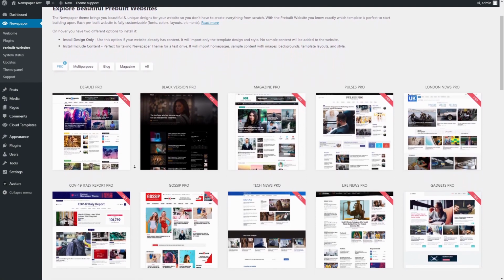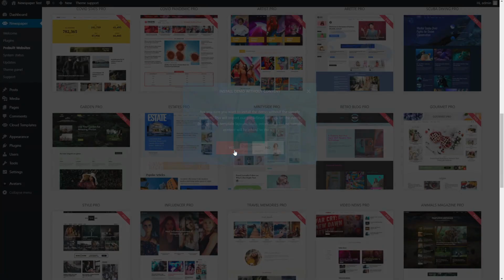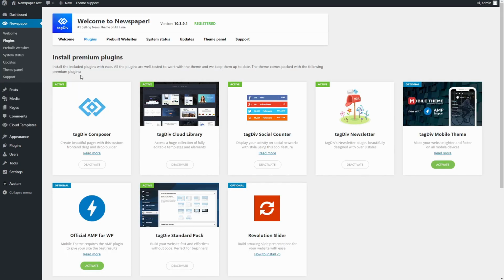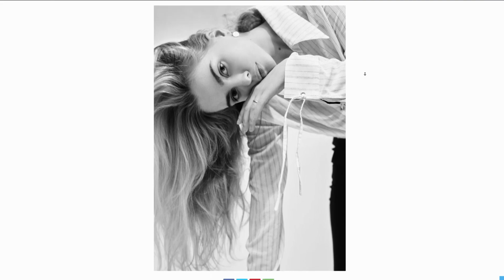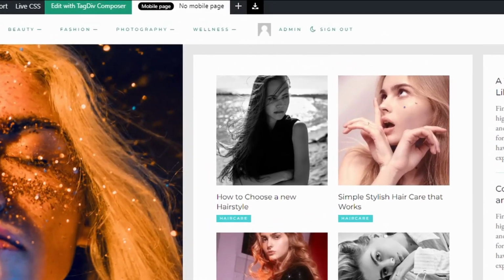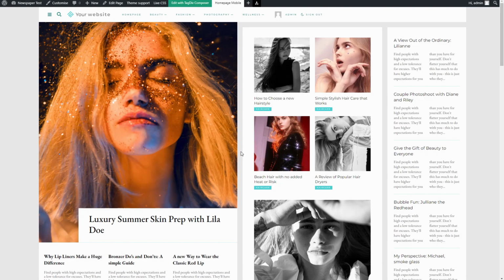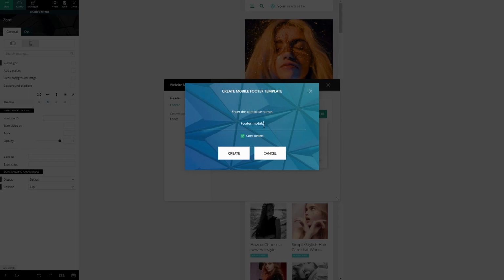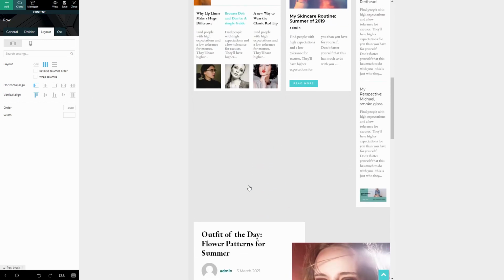Let's go Mobile! Responsive Newspaper Theme, AMP & Mobile Theme, Mobile Pages & Templates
Learn how to activate the Mobile Theme & AMP plugins for your Newspaper Theme, create amazing, stylish, and fast Mobile Pages and Templates, or explore the responsiveness of the prebuilt websites that have been carefully crafted for you.

00:00 - Intro
00:16 - Responsive Prebuilt Website Designs
01:16 - Mobile Theme & AMP
02:28 - Mobile Theme or Mobile Templates?
03:11 - Mobile Templates & Pages
06:33 - Outro

Discover the art of publishing!